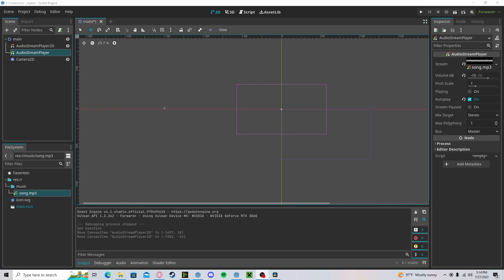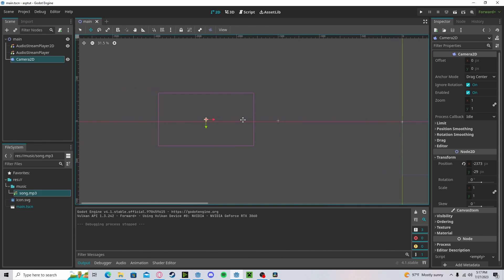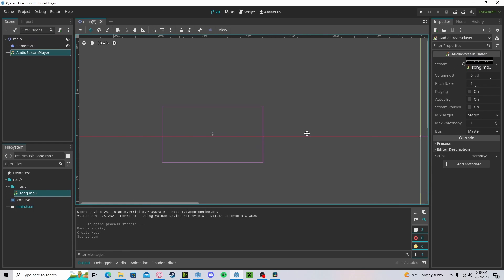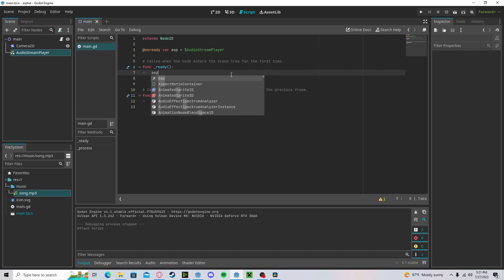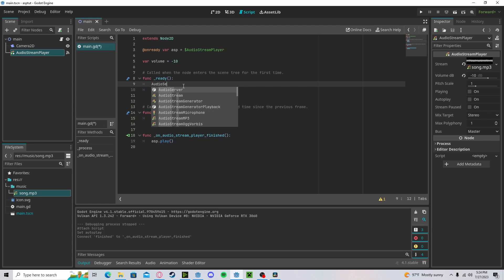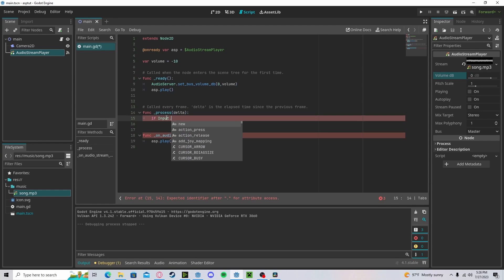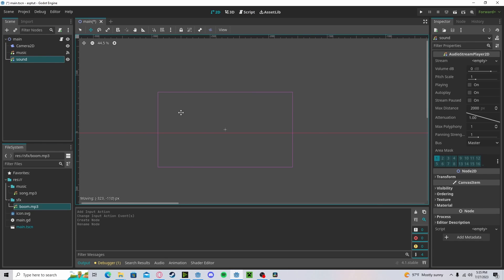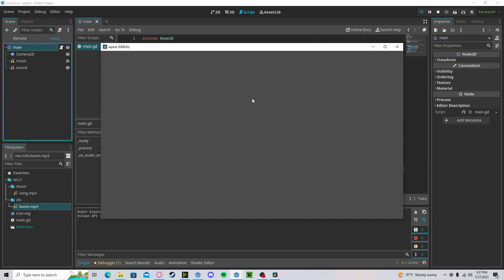Godot 4 Audio Stream Player Tutorial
Quick tutorial on the Audio Stream Player in Godot 4!